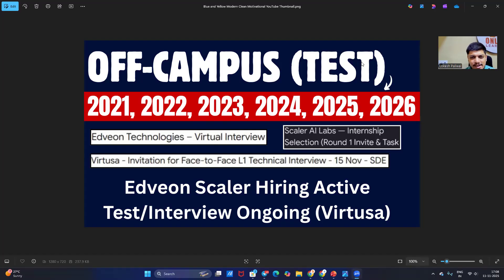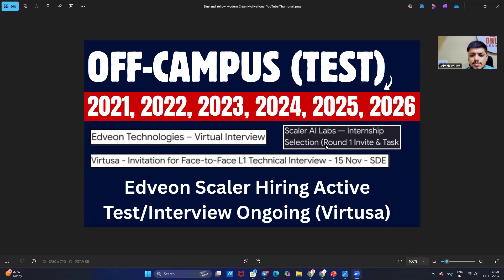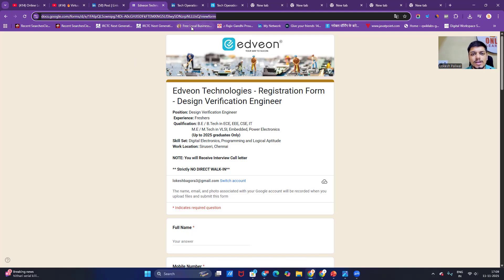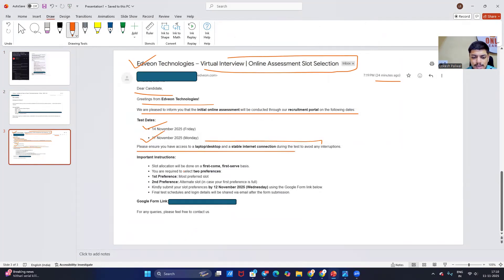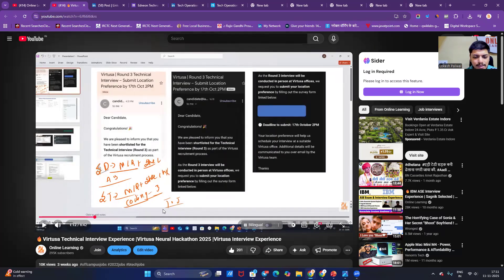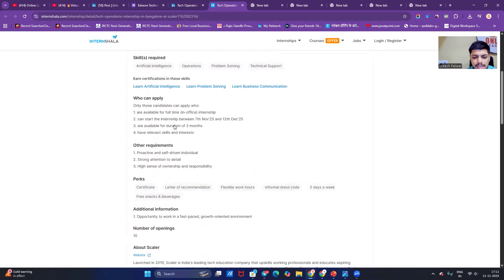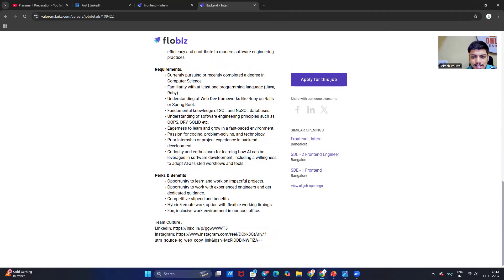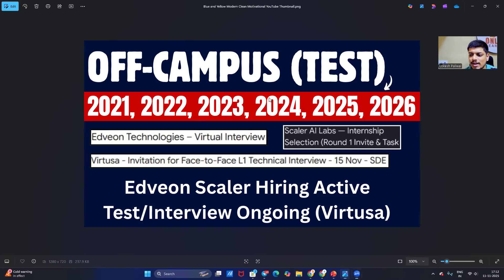Virtual Online Test/Interview | Edveon, Scaler, Virtusa Updates | Off Campus Drive 2026, 2025-2021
Hello everyone this video is all about Current Hiring Updates.

✅Flobiz Work From Home Internship Backend: 2026, 2025 & college students

infosys digital specialist engineer exam patttern
infosys specialist programmer coding questions
infosys specialist programmer preparation
infosys specialist programmer 2025
infosys specialist programmer interview experience
infosys specialist programmer in hand salary
infosys dse exam pattern
infosys sp and dse exam date 2024
dsc exam infosys
infosys sp exam
infosys sp test
infosys sp role exam pattern
infosys sp role exam
infaoys sp online exam
infosys sp exam 2025
infosys sp exam 2024
infosys sp assessment
infosys online assessment 2024
infosys online assessment test
infosys online assessment coding test
infosys specialist programmer 2024
infosys specialist programmer exam pattern
infosys specialist programmer interview
infosys specialist programmer online assessment
infytq
infosys recruitment 2024
online learning
inftyq
off campus drive for 2025 batch freshers
off campus drive for 2025 batch mechanical engineering
off campus drive for 2025 batch b tech
off campus drive for 2025
off campus drive for 2025 batch cse students
off campus drive for 2025 batch electrical engineering
off campus drive 2024
off campus drive for mca 2025 batch
direct test link
direct test hiring 2023 batch
direction test reasoning
direct test hiring 2024 batch
direct test hiring for freshers
direct test jobs
direct test hiring jobs
direct test hiring companies

freshers hiring 2026